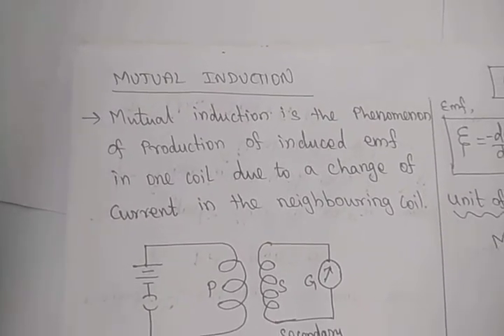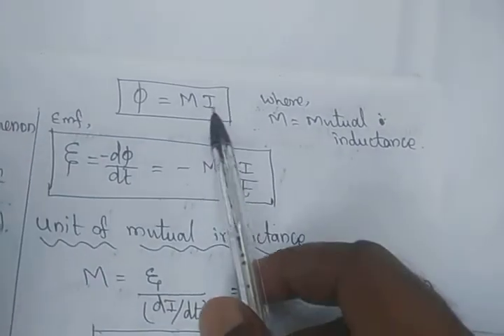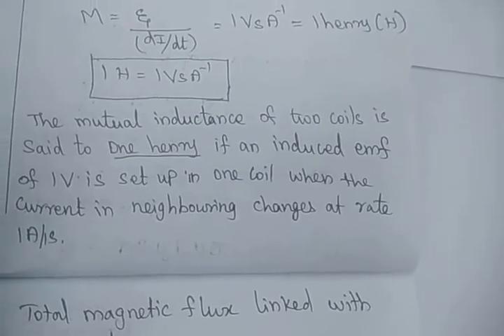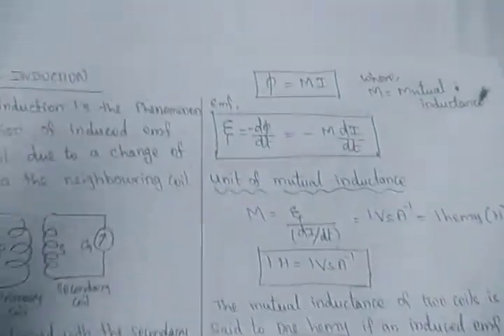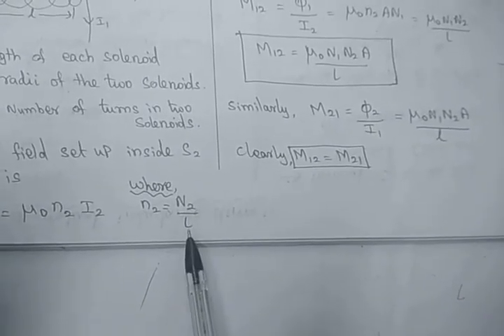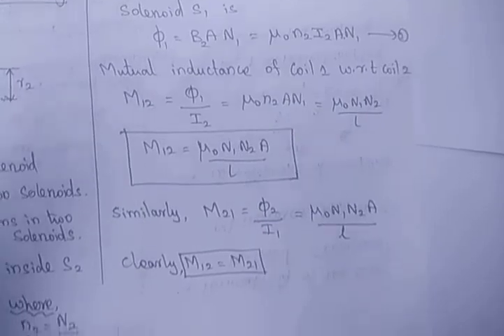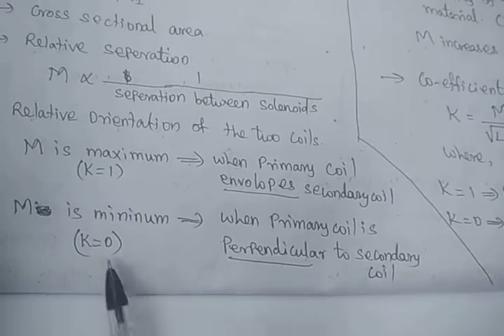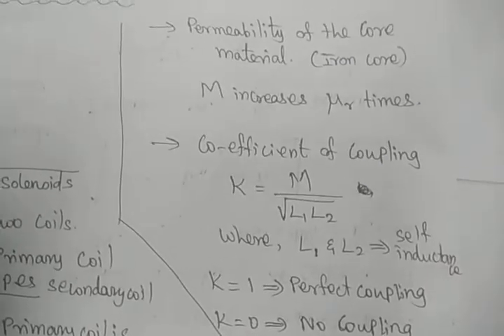Class 12 session 67 Mutual induction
Mutual inductance of two long solenoid